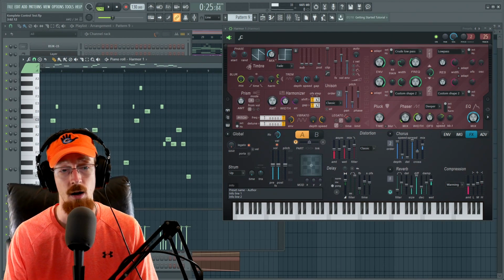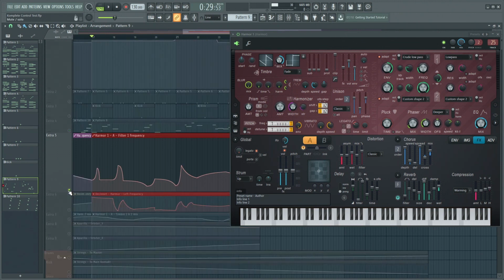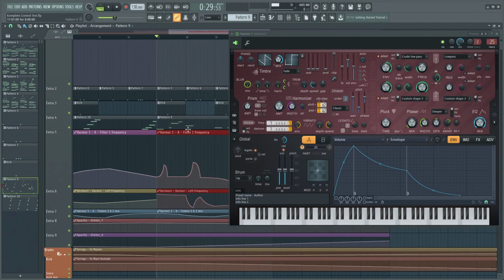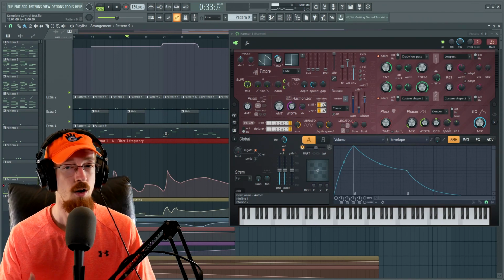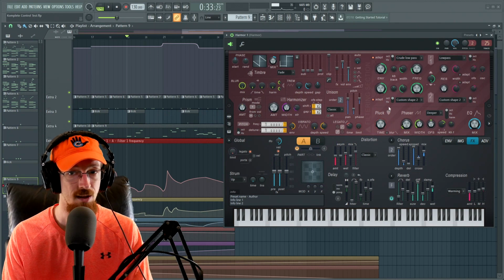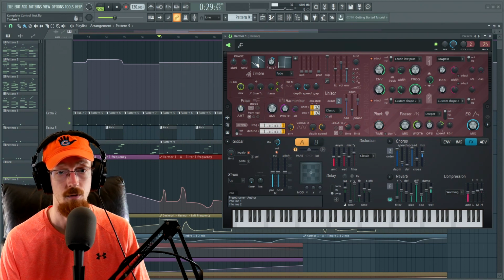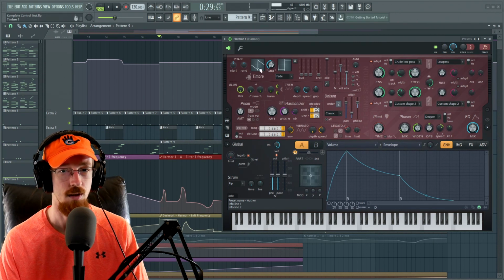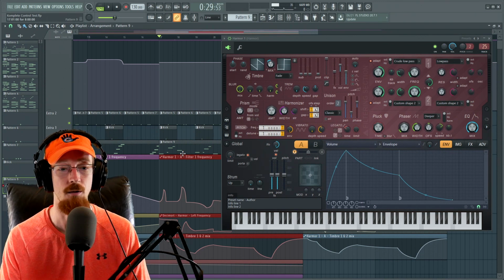MMTV: FL Studio - Harmor Adding Character to your bass sound | Eric Burgess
In this video, Eric Burgess shows how you can add character to your bass patch easily with Harmor.